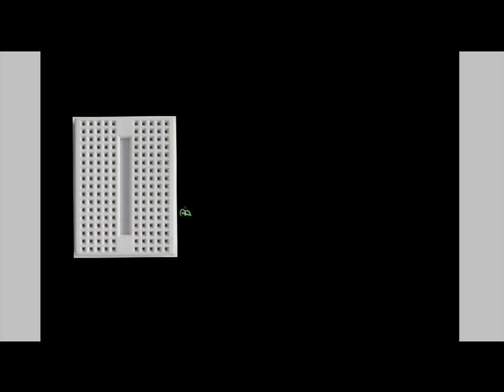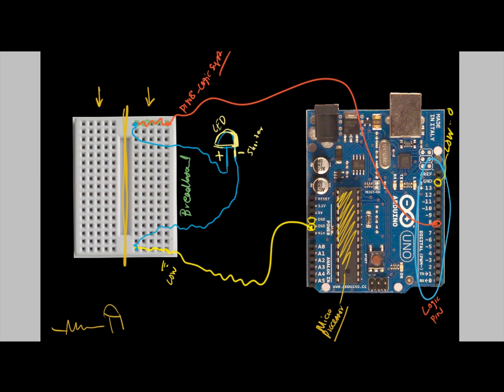1 - Arduino-Tutorial: Making Circuit with Breadboard and Arduino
Basic video on how to connect the Arduino board to breadboard.
This video was intended for High school students.